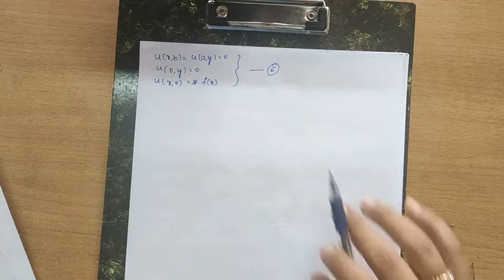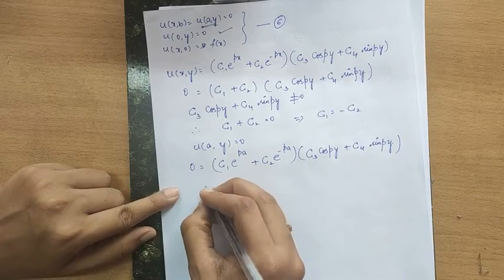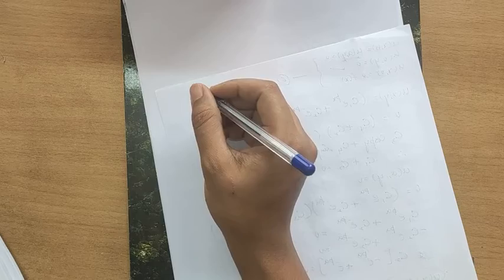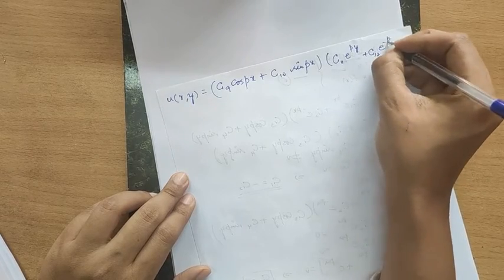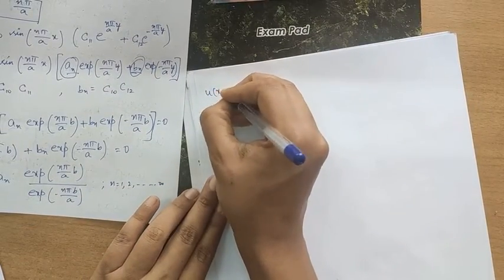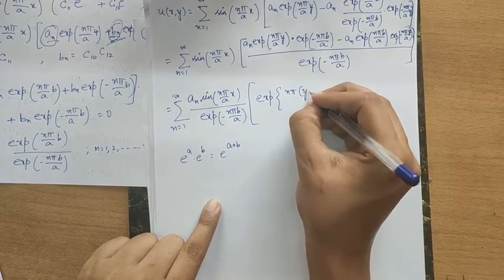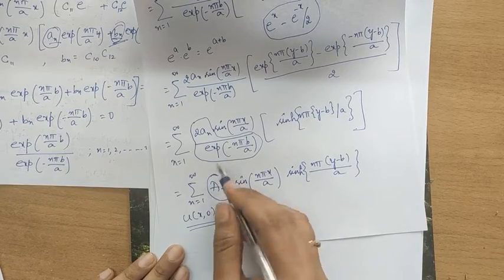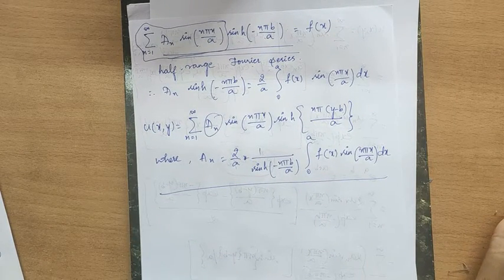Dirichlet problem for rectangle(2)